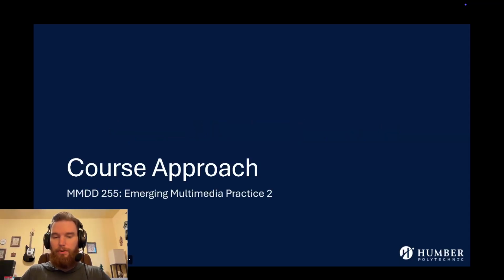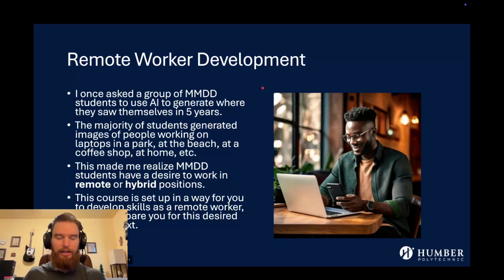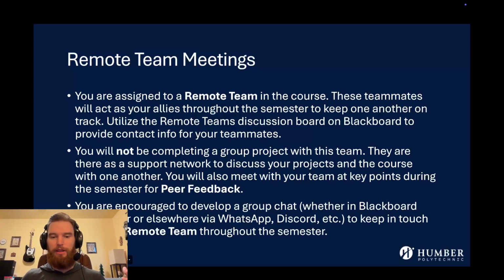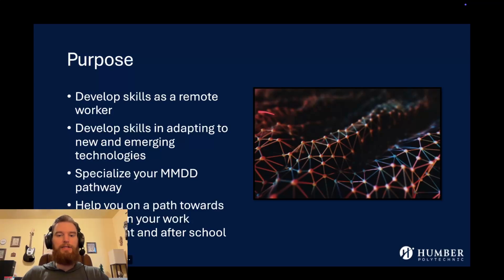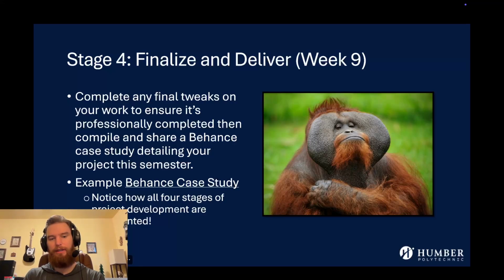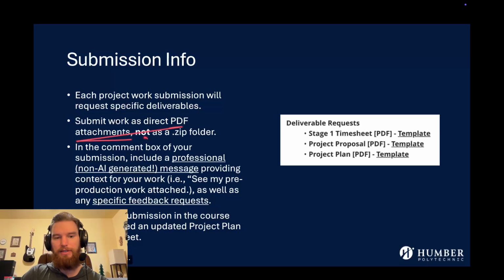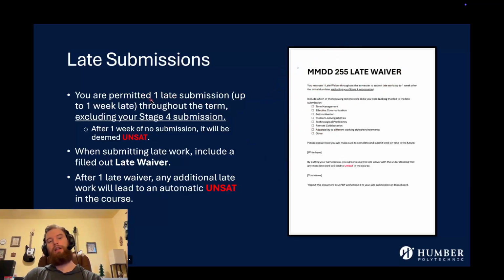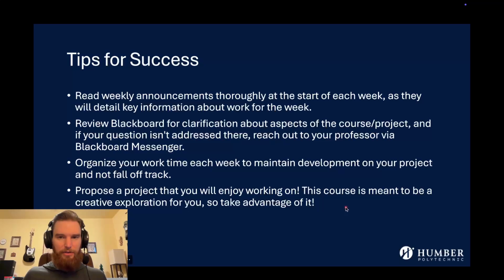MMDD 255 W25 Course & Project Overview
0:00 Intro
1:41 Course Approach
12:25 Project Brief
25:24 Critical Path
27:28 Submission Info
29:47 Evaluation
34:00 AI Policy
36:12 Professor Contact Info
37:00 Conclusion